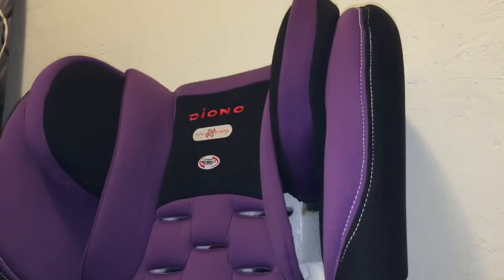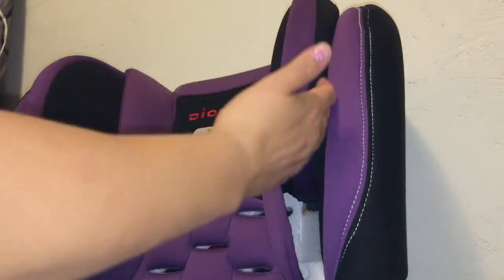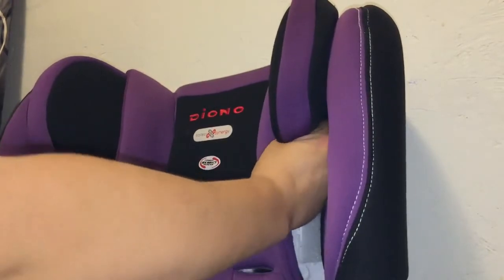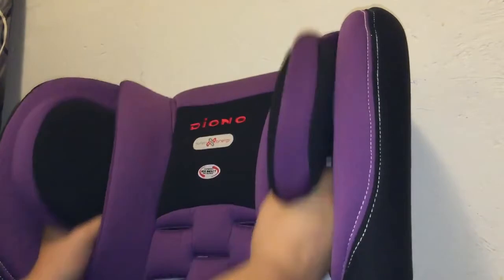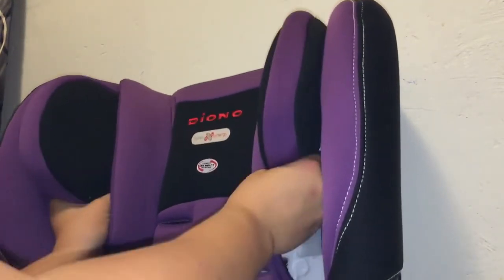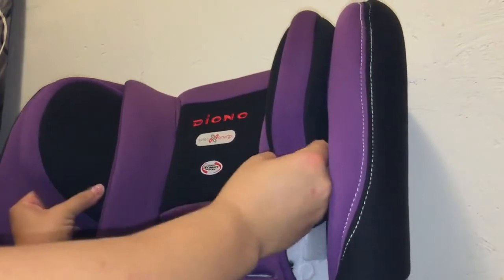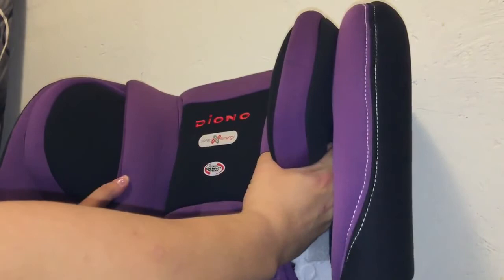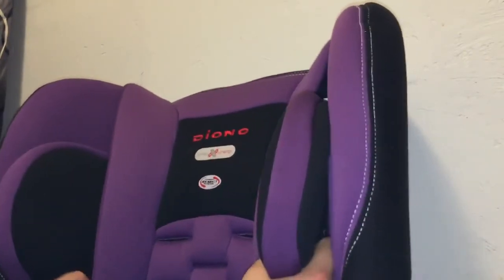DIONO RAINIER HOW TO ADJUST HEADWINGS